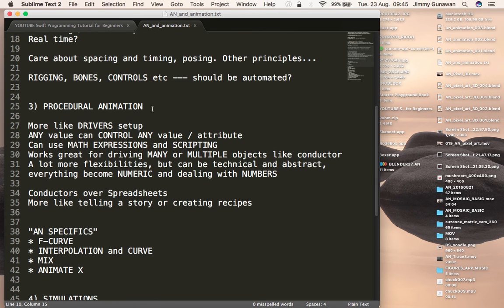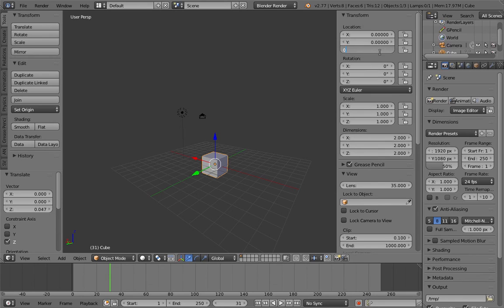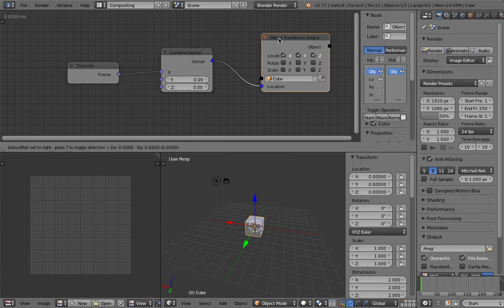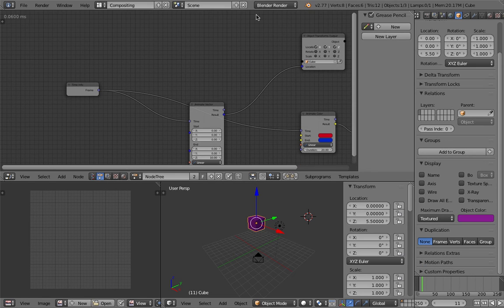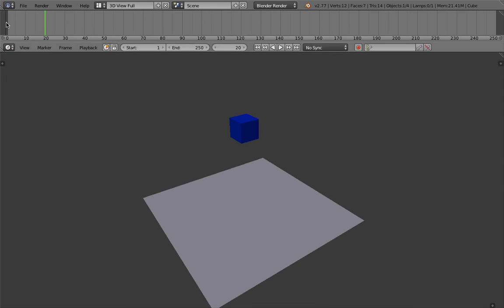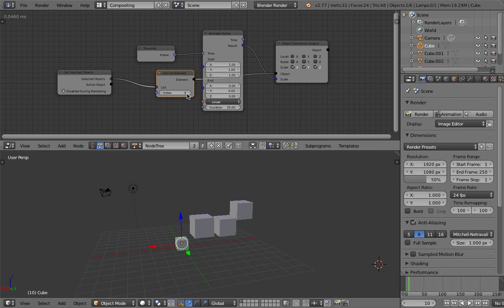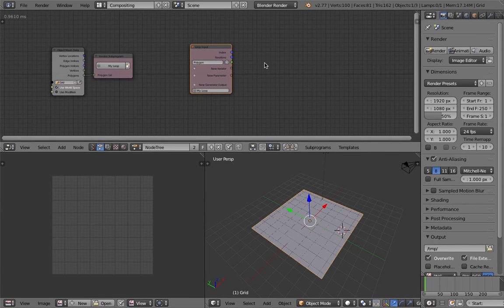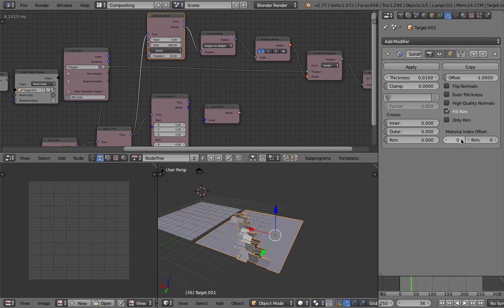BLENDERSUSHI / AN Flipping Animation Basic 101 (LIVENODING022)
Here again I am covering basic animation and I quickly went through animation in Blender, manual keyframing, covering important topic like Interpolation and Loop and Ping Pong.

All basics stuff to lead to the important topic to animation many objects in the scene, how you can drive any value using any value like Drivers.

With AN, we are the conductor over many objects and attributes. So it is powerful, but also big responsibility.

It will become more abstract and technical as we go deeper into component or attribute levels, but the basic concept is simple.

The ultimate target for this video is to explain procedural animation technique that is common and also I will teach how you can stagger animation for flipping.